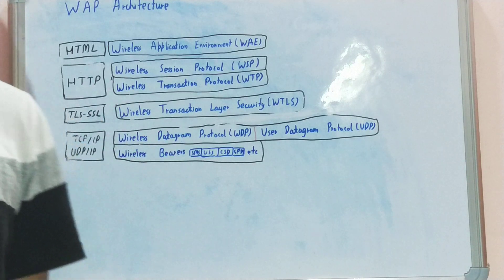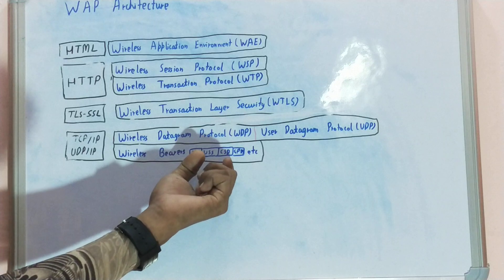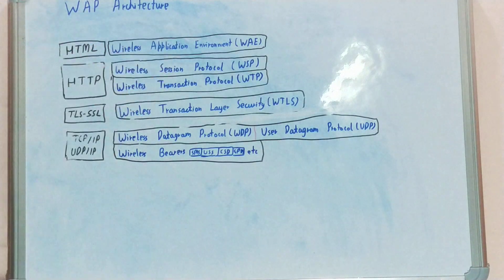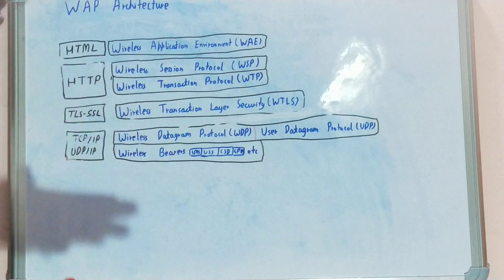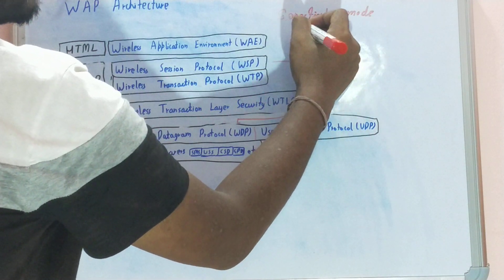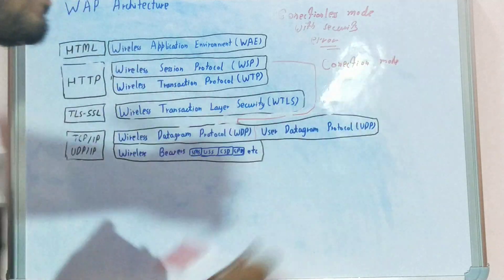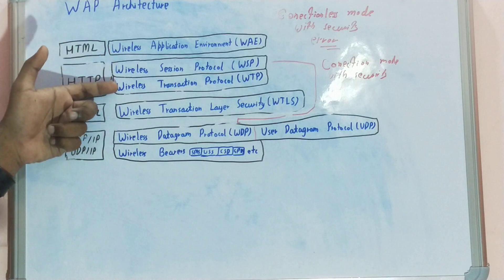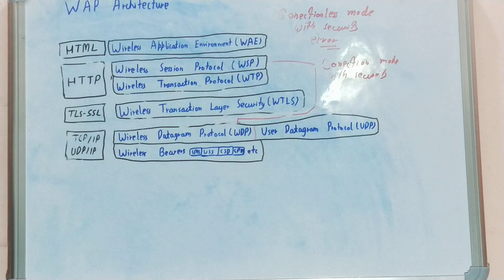WAP Architecture|Wireless Access Protocol Architecture|Architecture of WAP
wap protocol architecture

wap protocol architecture